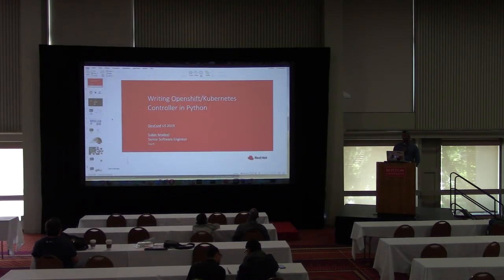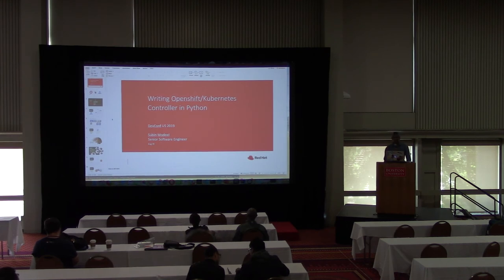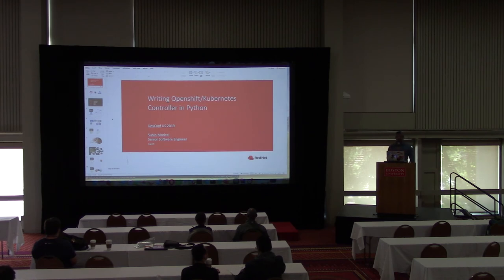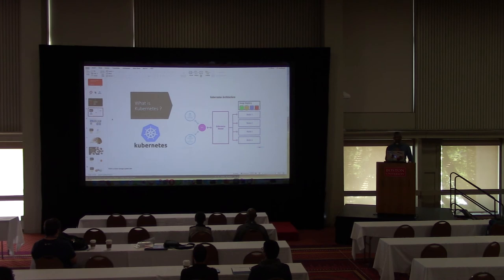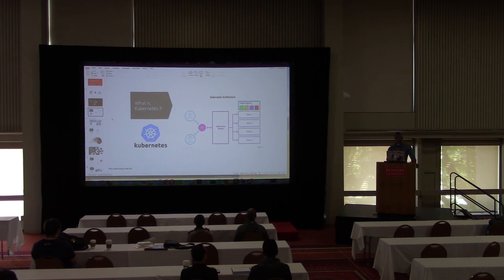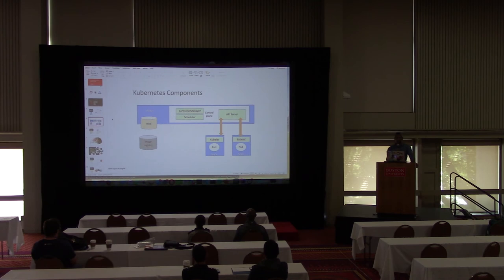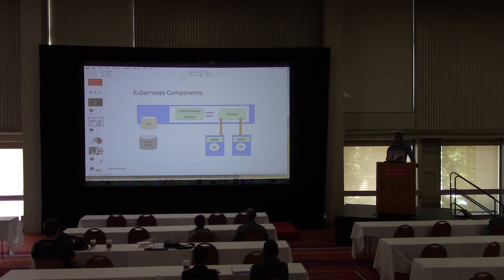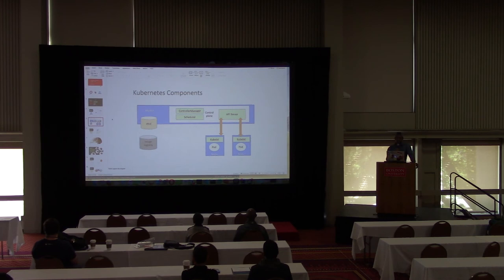Writing Kubernetes/Openshift Controller in Python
Speaker: Subin Modeel

Controllers are the "brains" behind managing the resources on Kubernetes/Openshift cluster. The concept seems simple: for example, maintain the resource count like in a deployment Controller. But how complex is it to implement it? Are you curious to look into the brains of the controller logic? If yes, then this presentation will also cover Controller event flow and how you can write custom controllers. We'll walk through some of the lessons the team learned during the development of controllers written in python and also the differences between writing controllers in golang and python.